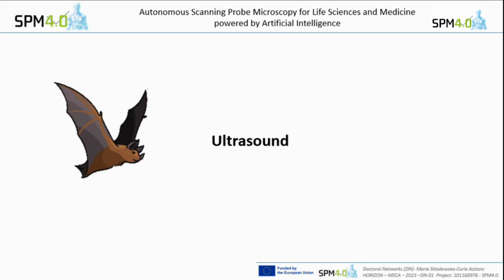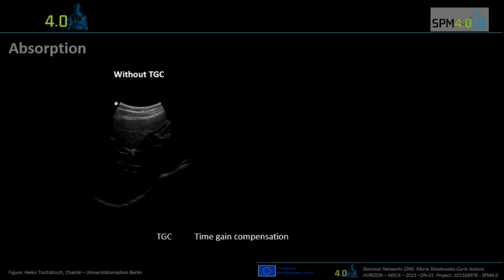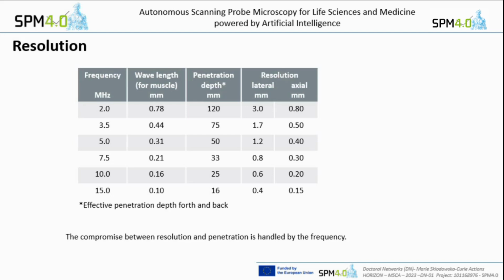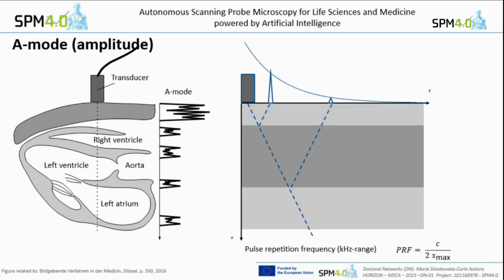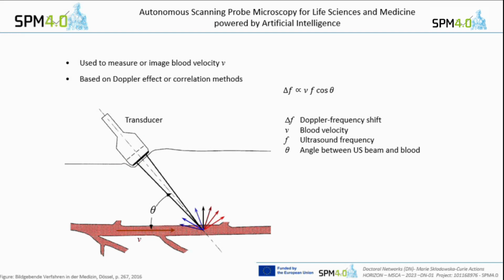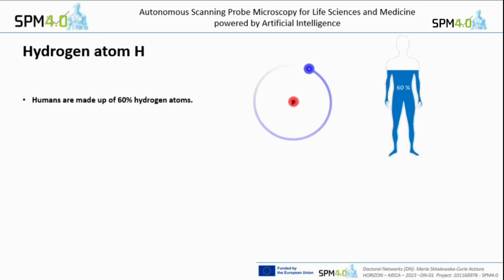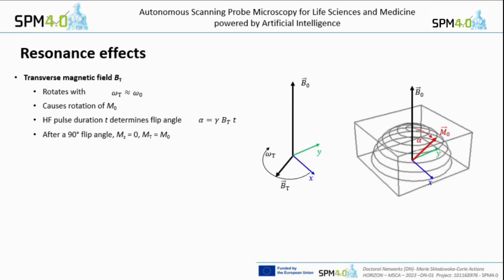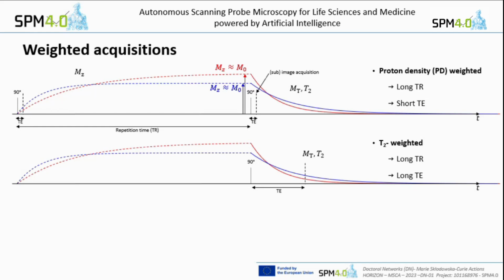SPM4.0 - WS1┃17.11.2025 - 6 Medical Imaging techniques I and II